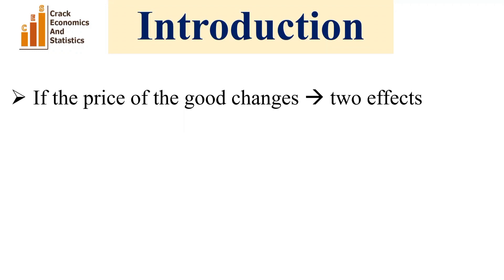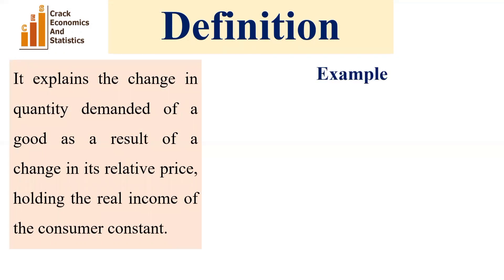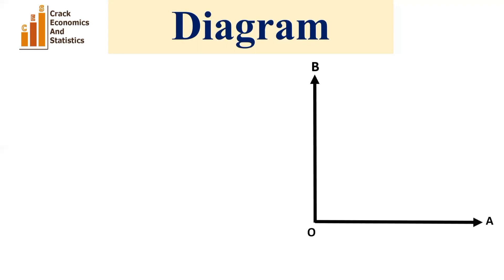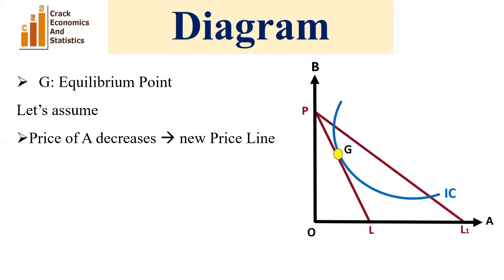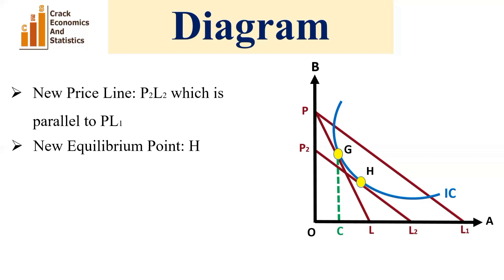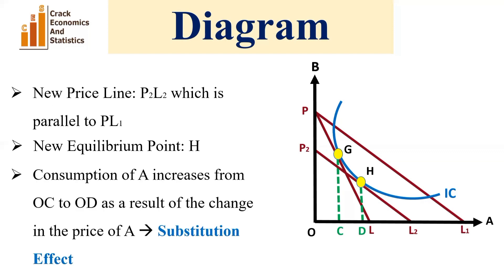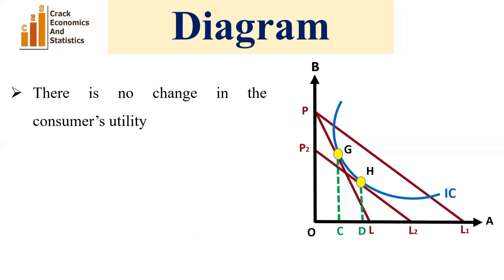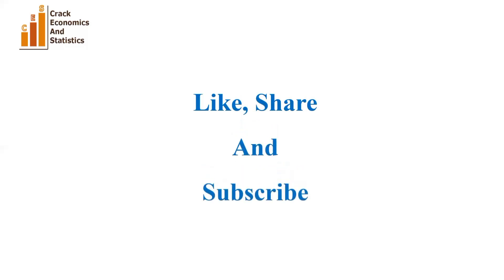Substitution Effect || Economics in 4 Minutes || Dr. Atman Shah || SXCA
The concept of substitution effect is explained in this video with the help of an example and diagram.